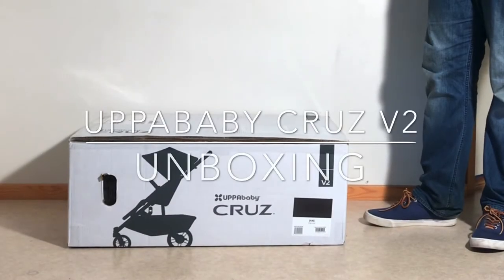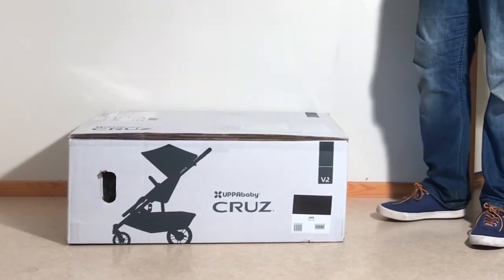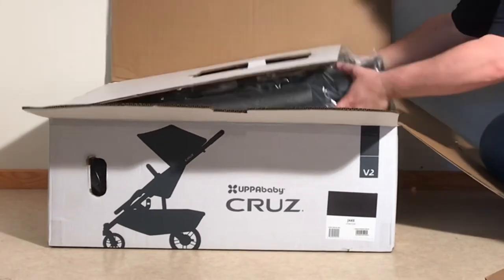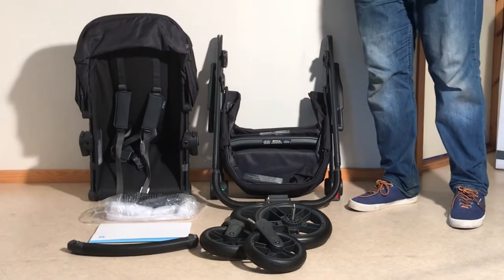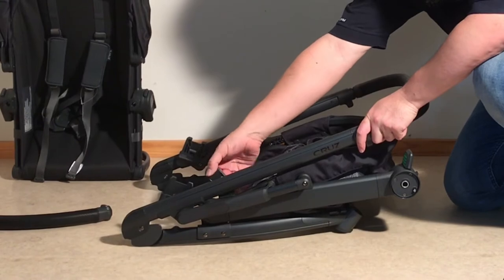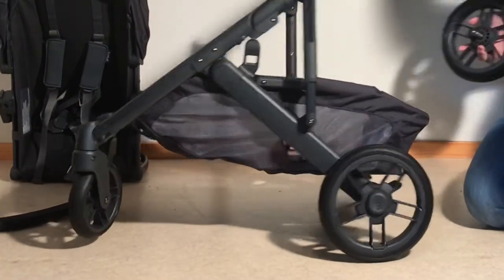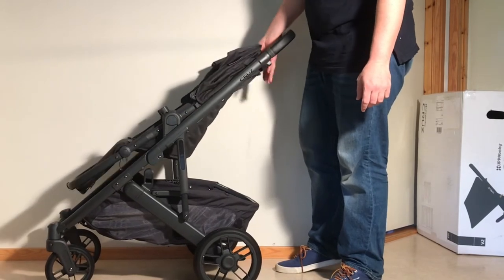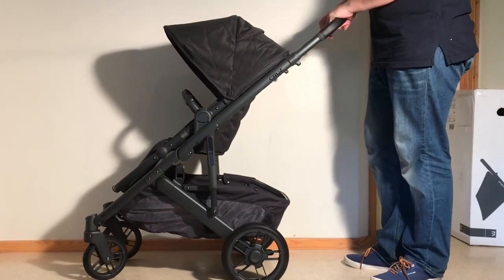Unboxing a Brand New Uppababy Cruz V2 and Preparing it for Use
In this video we unbox a brand new Uppababy Cruz V2 and prepare it for use.